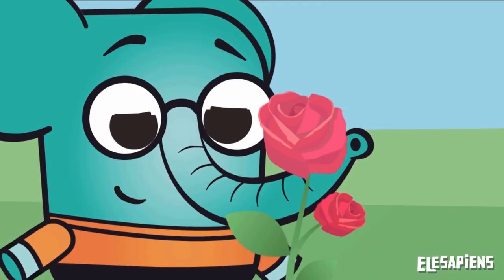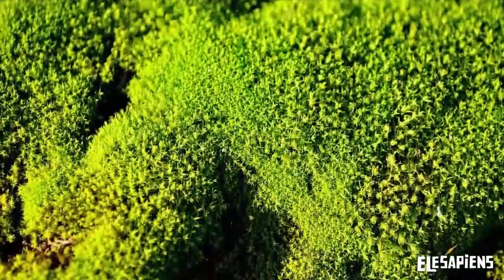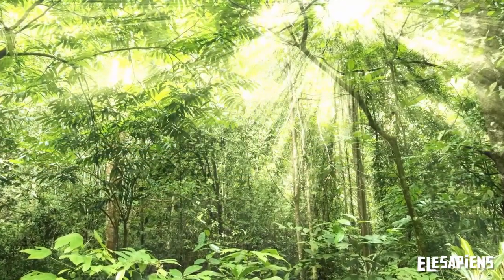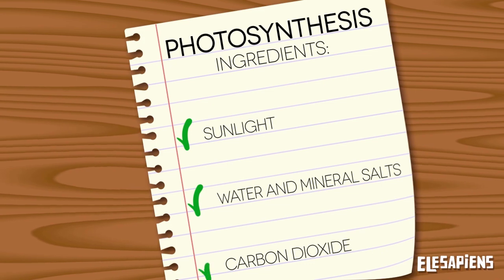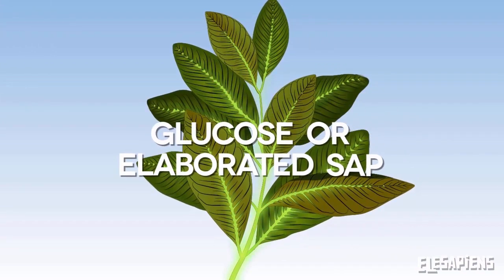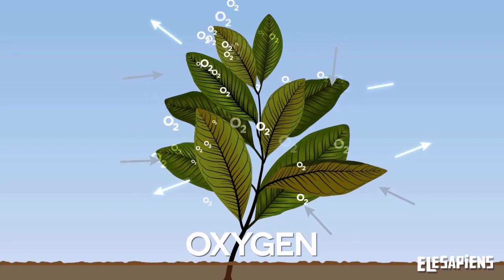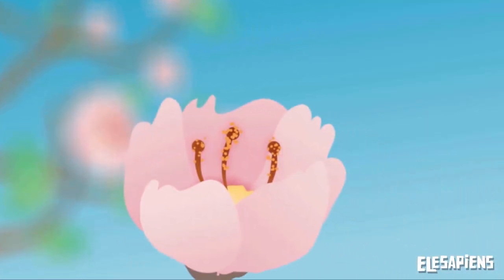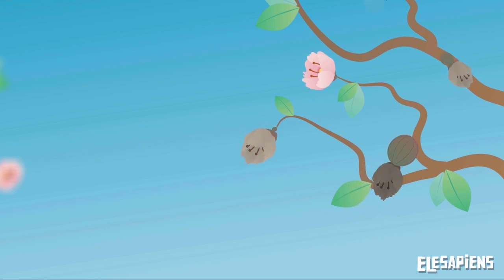PLANTS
Find out how plants feed and reproduce

Animated video about the variety of plants. It explains the process of photosynthesis and its relevance, and addresses the reproduction of flowering plants.